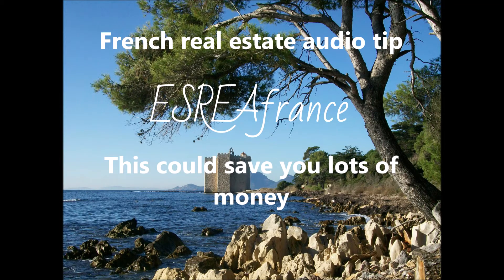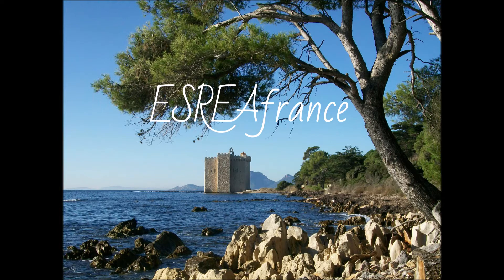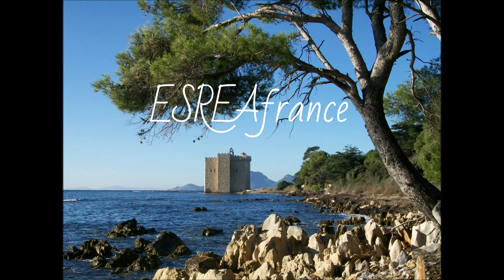French real estate purchase: negotiate this and potentially save thousands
French real estate purchase are never inexpensive and in this audio tip you will learn an idea that we recently learned that can potentially help you save thousands on your French real estate purchase.